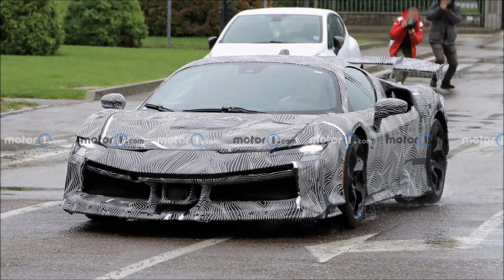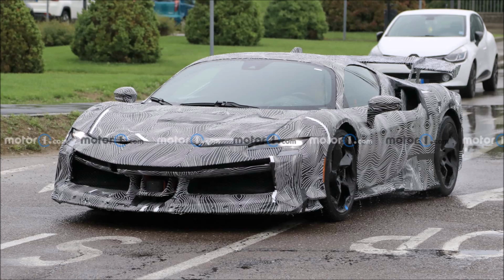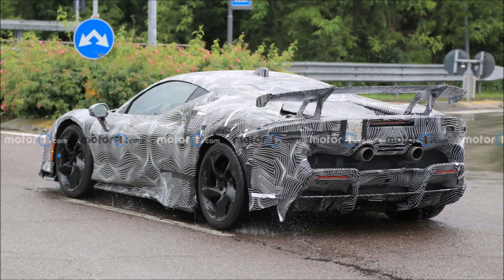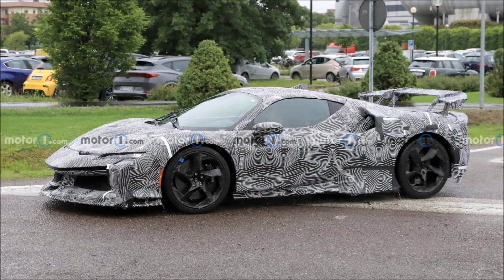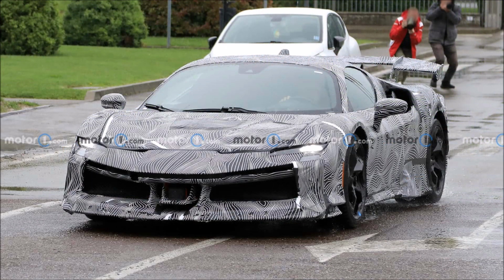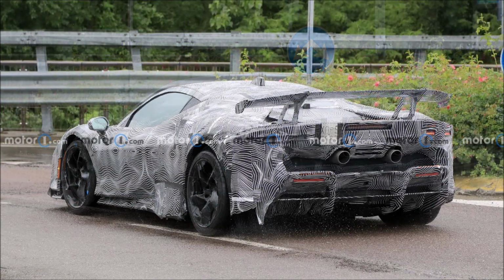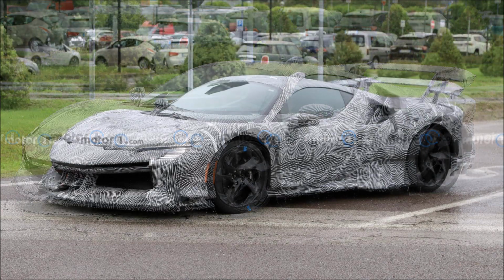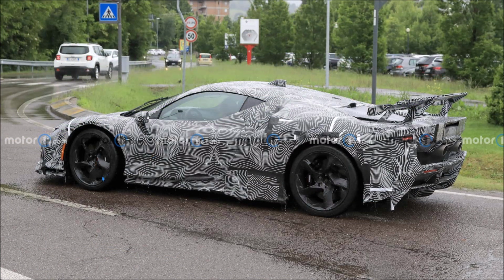Ferrari SF90 LM Prototype Spied Wearing Production Body For The First Time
Also known as the Versione Speciale, the track-focused and road legal Ferrari supercar was spied with aggressive aero and hardcore production body work!